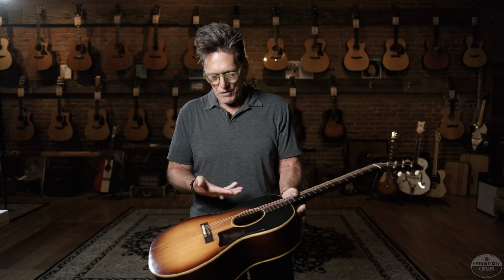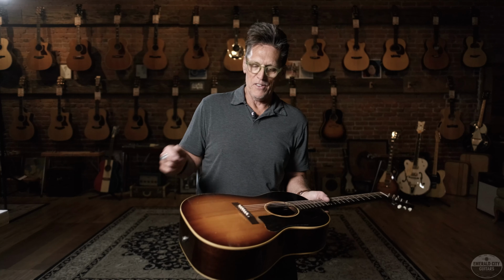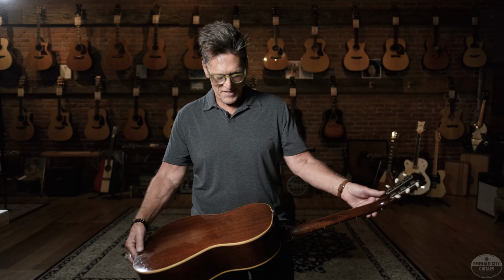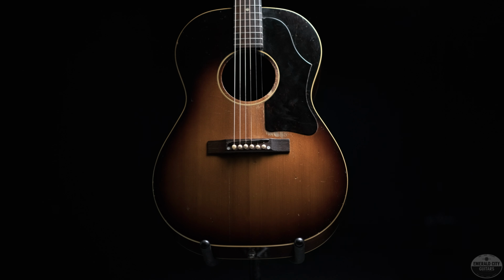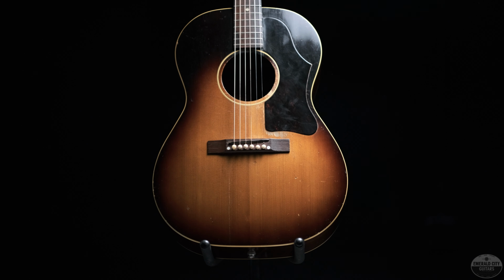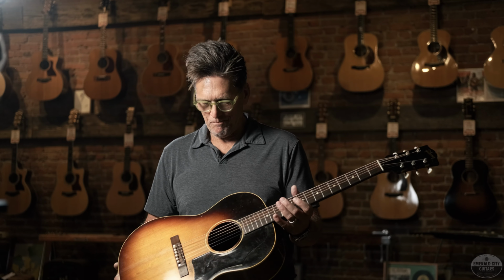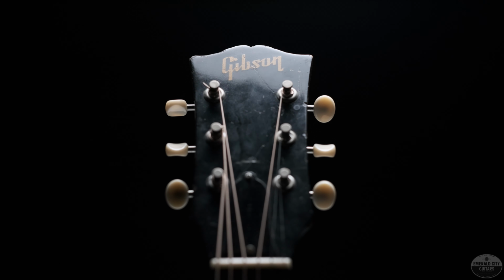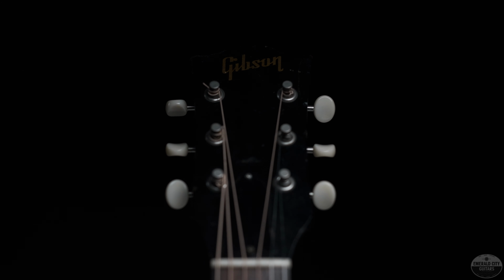1958 Gibson LG-1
Today we have a wonderful old 1958 Gibson LG-1 for you all, a small body acoustic with a cool sound and great look. This one has had a crack repaired on the top, and a passive pickup installed in the bridge, otherwise it is in original condition! We've got Jay here to tell you about it before handing things off to Nick for the demo!